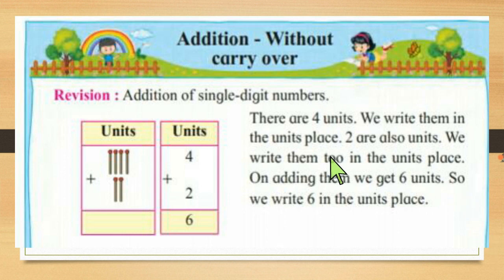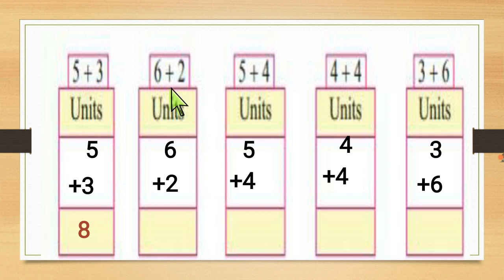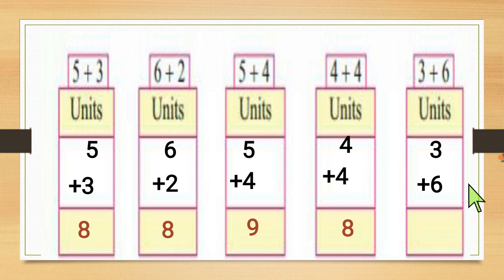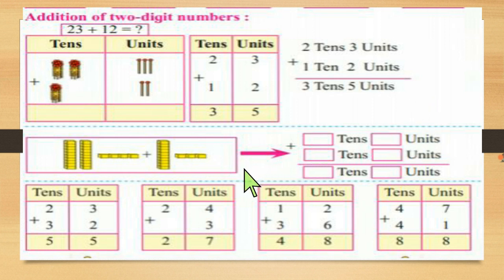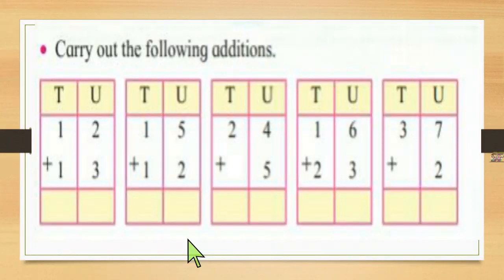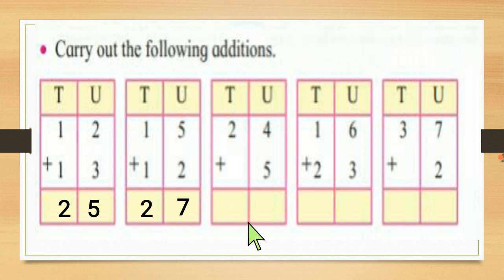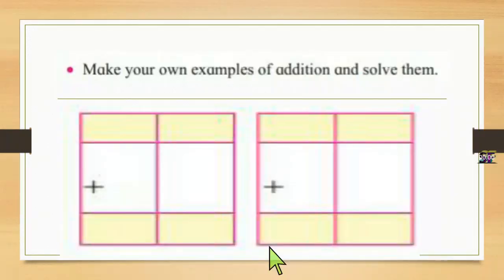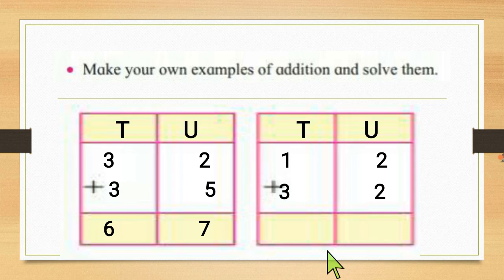Std-II, Subject- Mathematics, L- Addition- Without carry over